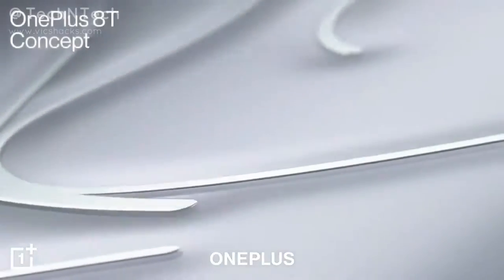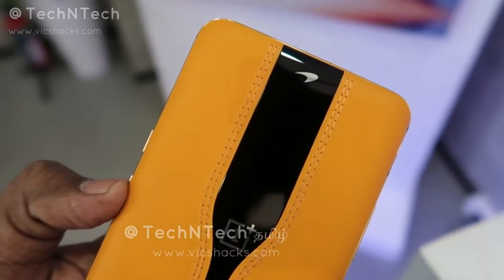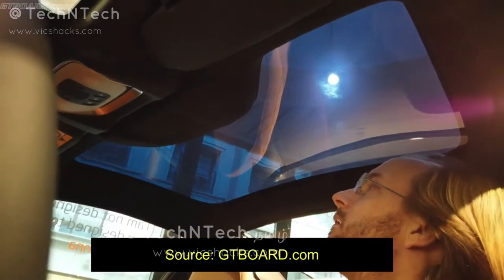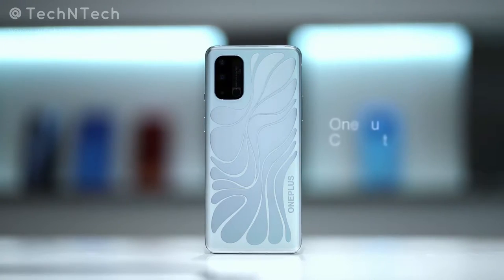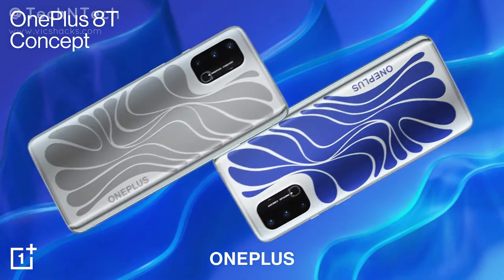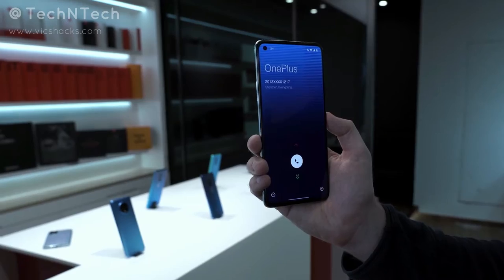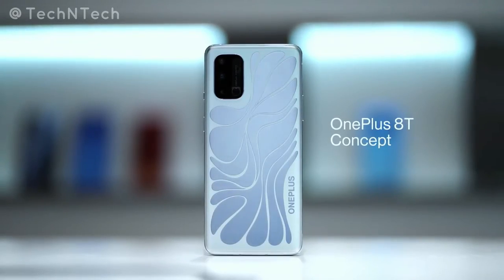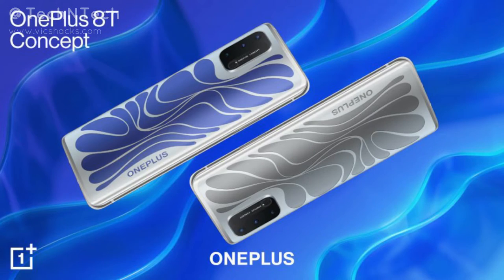OnePlus 8T Concept Phone 😍 2020's Best Technology 🔥💥🔥 Auto Color Shifting ECMF Technology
In this video, let me share you a new OnePlus 8T Concept phone which comes with the new color shifting ECMF technology.